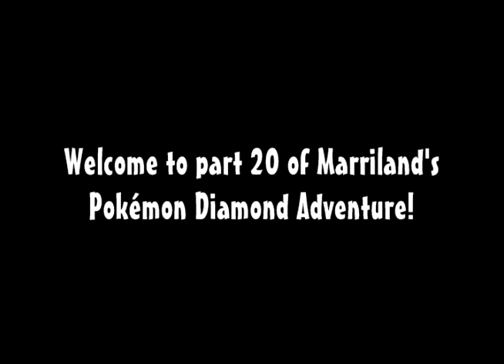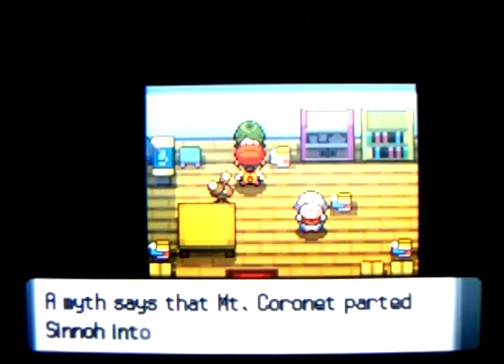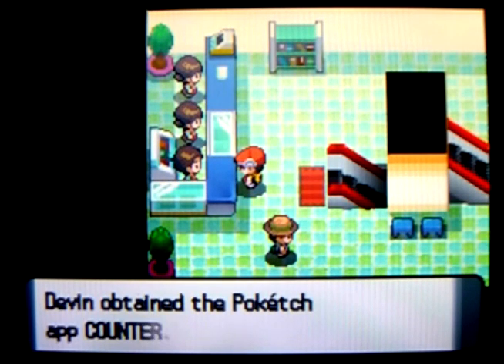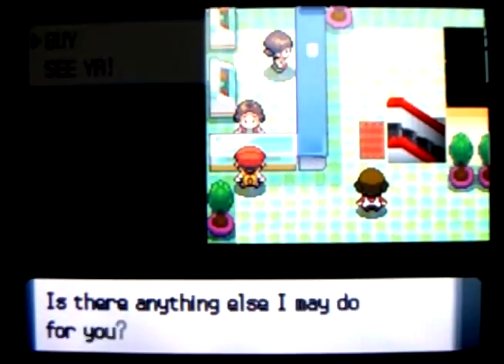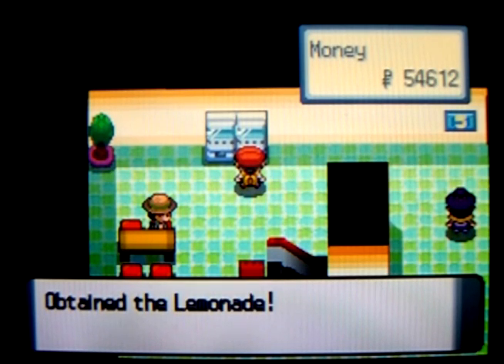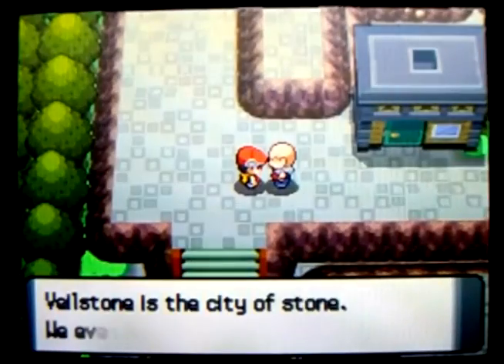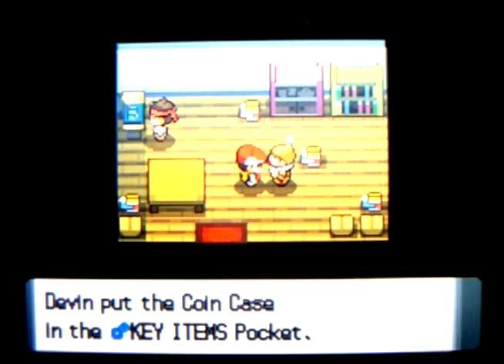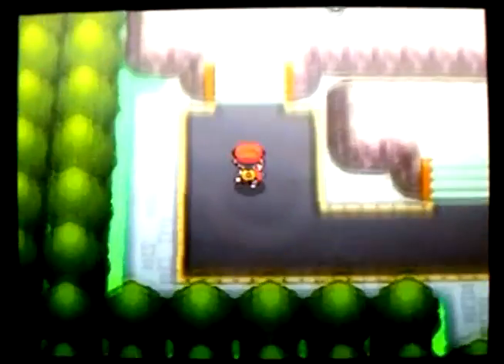Pokémon Diamond, Part 20: Hail Veilstone!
Welcome to Marriland's Pokémon Diamond Adventure! In this episode, I check out all of the cool stuff there is to do in Veilstone City.

NOTE: The original video from 2007 had to be deleted back in 2011 due to false DMCA strikes, which were cleared up in 2012 and haven't been a problem since. This video, along with all of the others in the series, are reuploads, which is why the upload date/views/etc. are not what they used to be.

♫ Enjoying the video series? It's a great way to say thanks! ♪

The first Let's Play series I did on YouTube was indeed Marriland's Pokémon Diamond Adventure, which started in 2007 and was recorded with a digital camera pointed at the screen and had to be trimmed down to under 11 minutes, for the most part, due to how YouTube was back in those days. While the audio and visual quality of this series may not meet today's standards, it's still a classic series with a lot of funny moments.

This isn't just the Marriland's Pokémon Diamond Adventure series you followed back in 2007; no, it's been improved, with better audio, additional narration, swapped out soundtracks, and also some even cleaner video quality. I like to call it "Marriland's Pokemon Diamond Adventure Remastered", and each episode has been remastered to have such quality while still retaining everything that made the original series legendary.